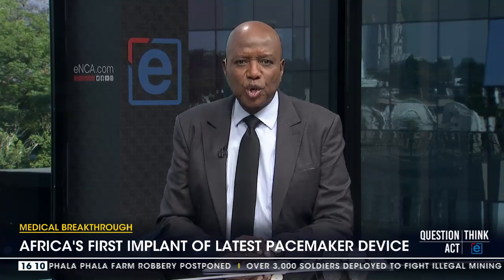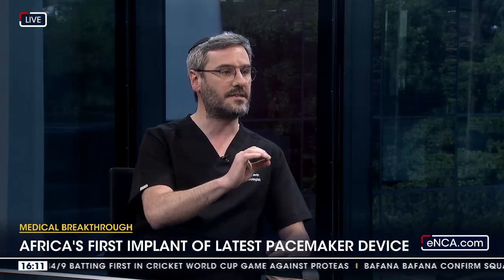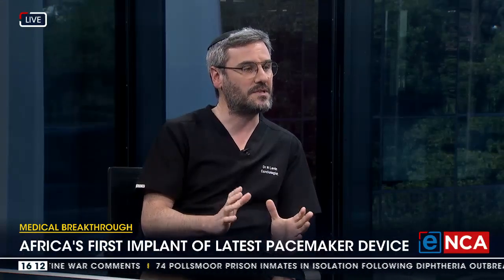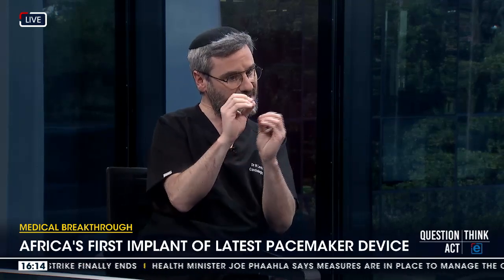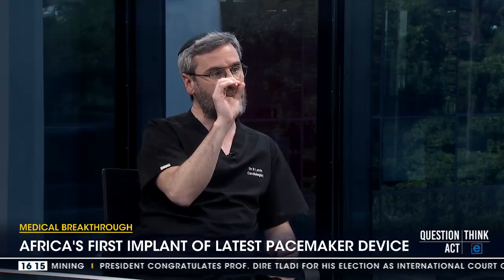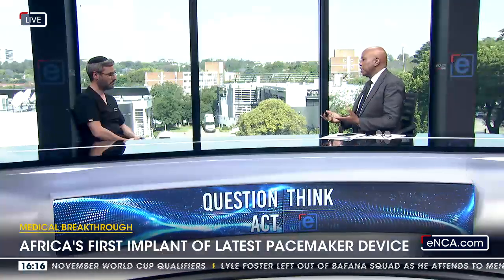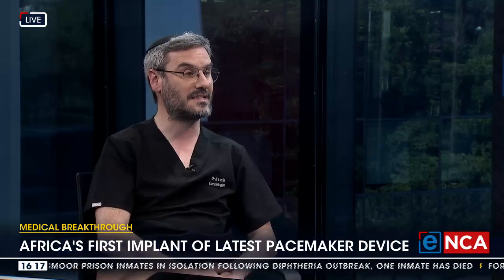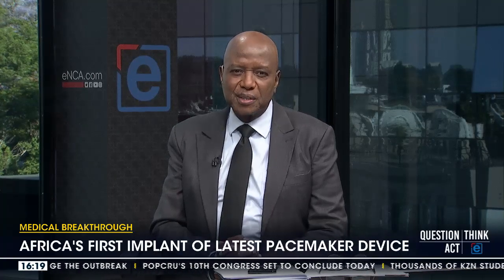Medical Breakthrough | Africa's first implant of latest pacemaker device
South African cardiologists Dr. Kaveshree Govender and Dr. Nachie Levin have pulled off an incredible feat in the treatment of heart conditions. The duo pioneered the implant of a Biotronik Amvia Sky pacemaker device at Johannesburg's Netcare Milpark Hospital. We speak to Dr. Nachie Levin for more.